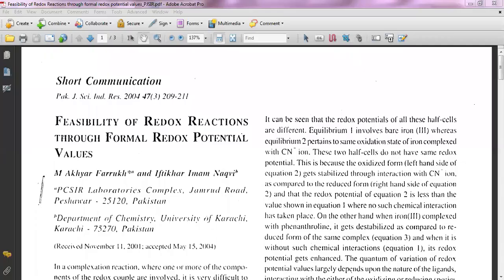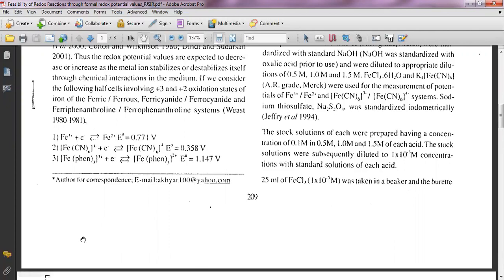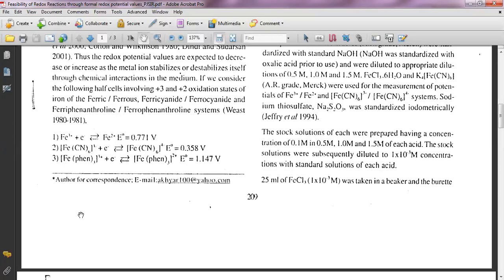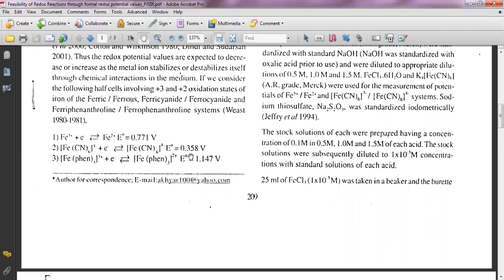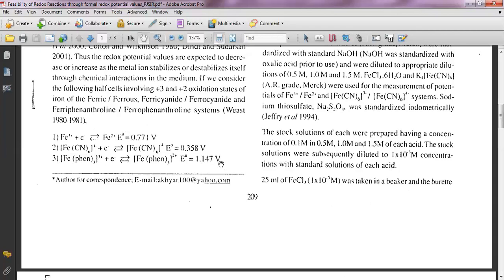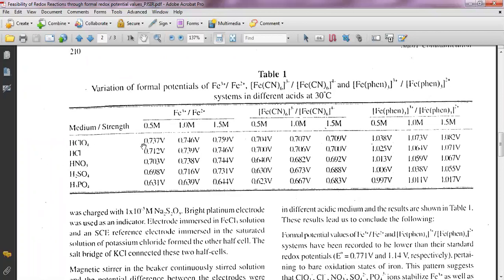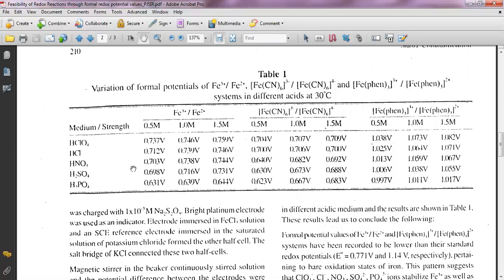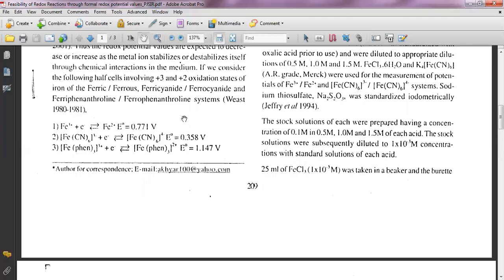Formal Redox Potentials|Variation of E with ligands|Dependence of E in acids| Dr. M. Akhyar Farrukh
I have explained the feasibility of redox reactions through formal potential values. Biological oxidation.